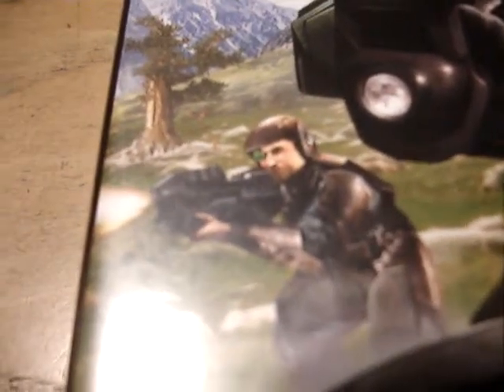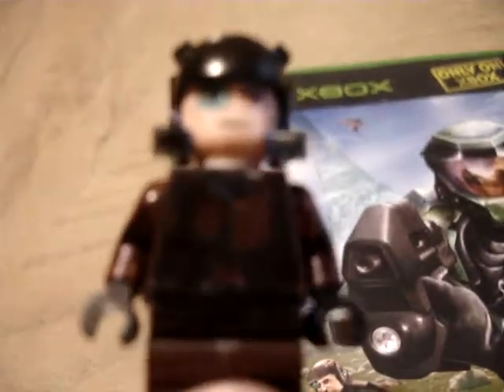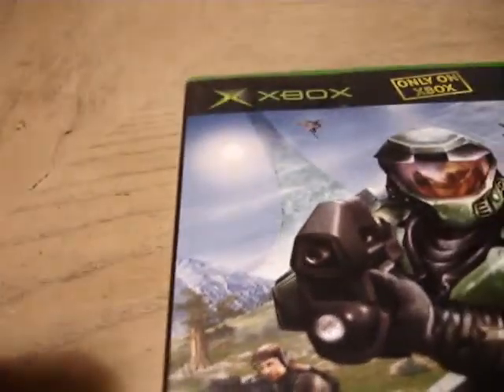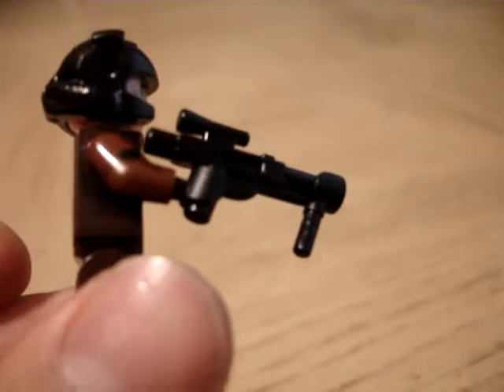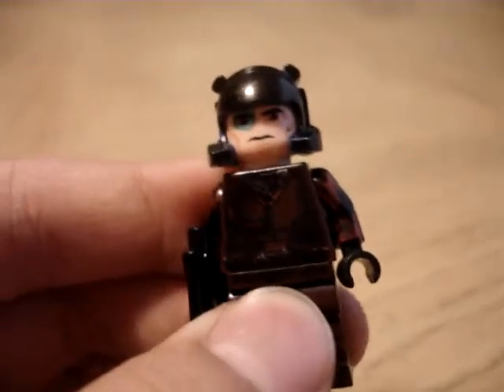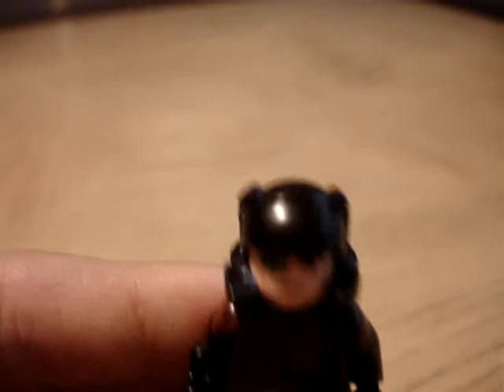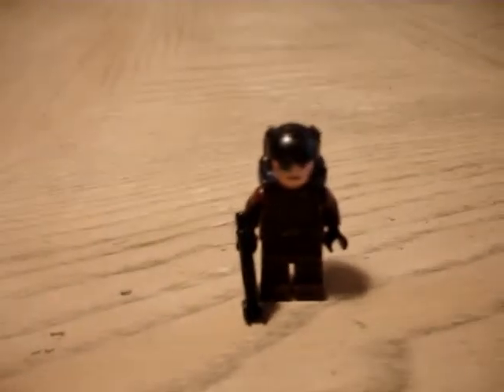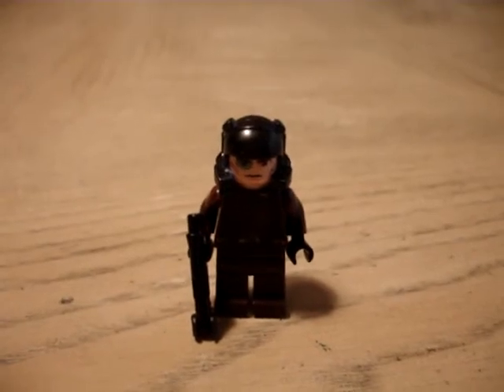12 Days Til' Christmas Halo Series-Lego UNSC Marine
Day 3 of the 12 Days Til' Christmas Halo Series.